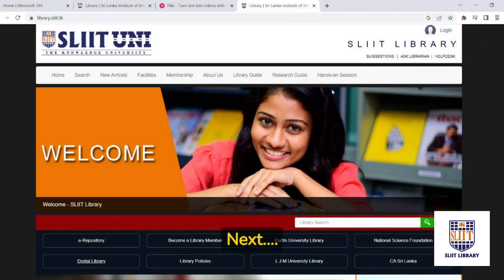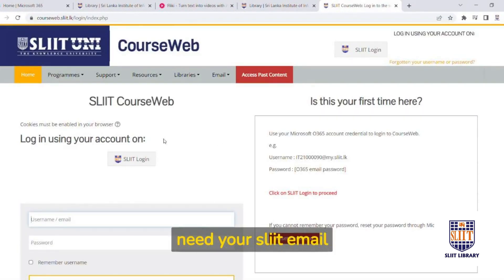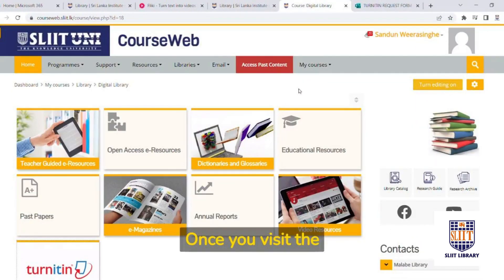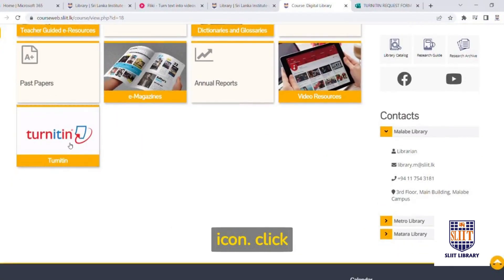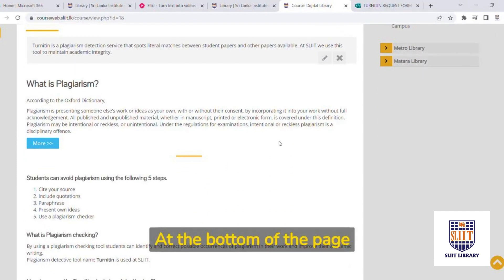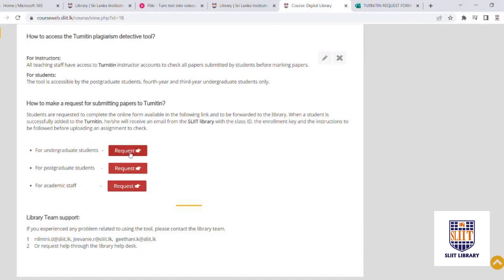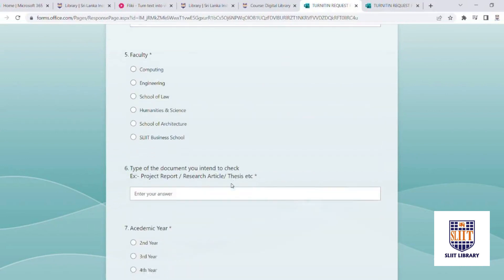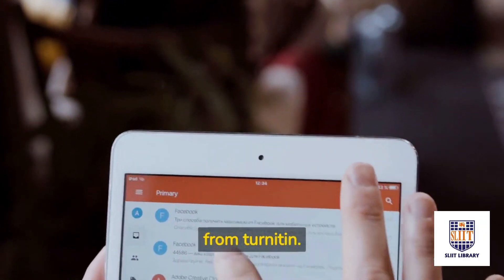How Request turnitin Access.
This short video shows you how to request Turnitin access via SLIIT digital library.